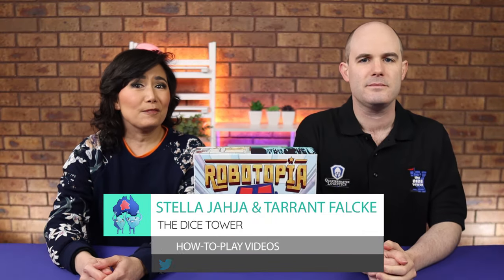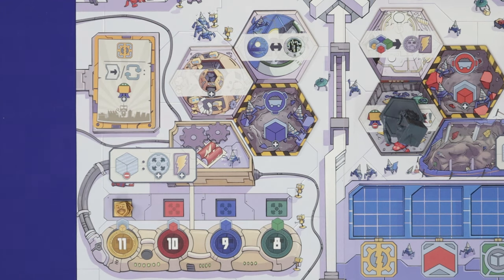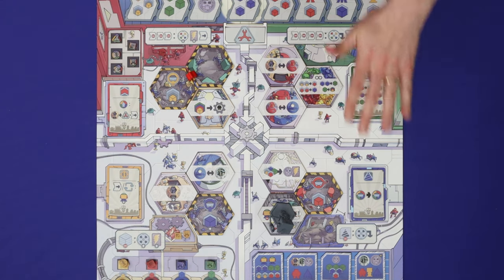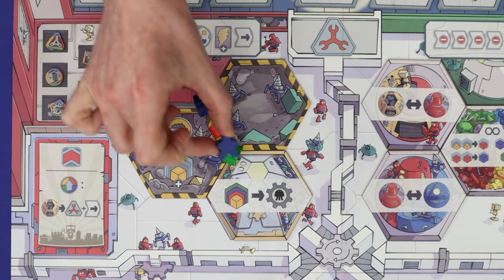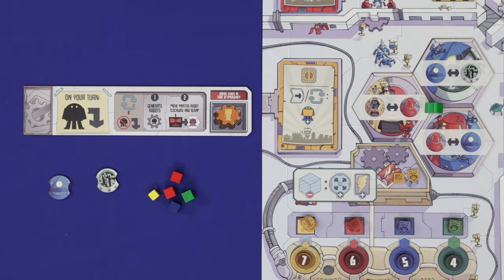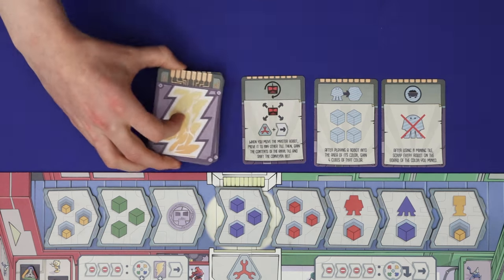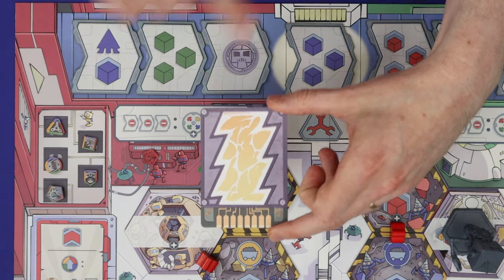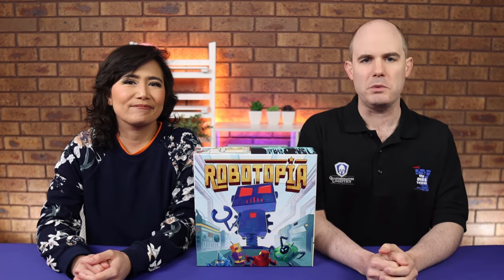Robotopia Board Game - How to Play With Stella & Tarrant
Stella Jahja & Tarrant Falcke (of Meeple University) give you the full and concise rules Robotopia board game in The Dice Tower How to Play video series.

INDEX
00:00 Start
00:38 Game appraisal
01:13 Game setup
04:09 Game objective
05:09 Turn structure
07:46 Factory Actions
10:50 Factory/refresh actions
13:04 Guild actions
15:09 End game